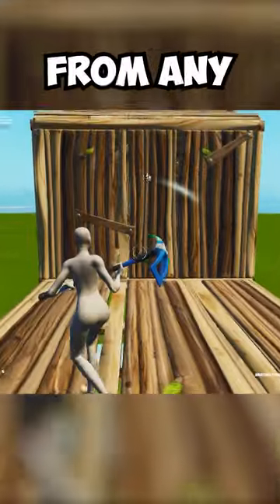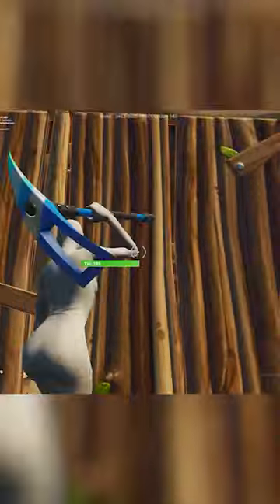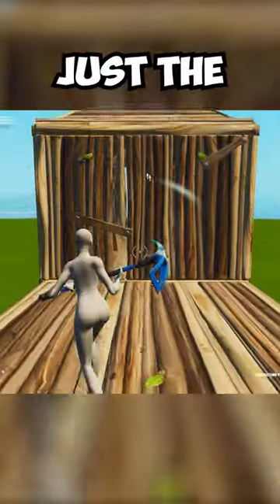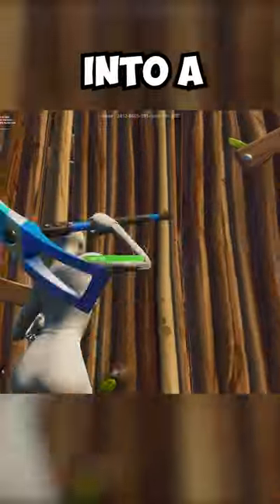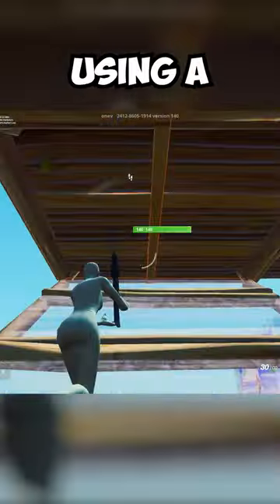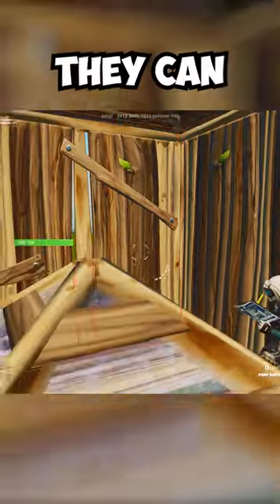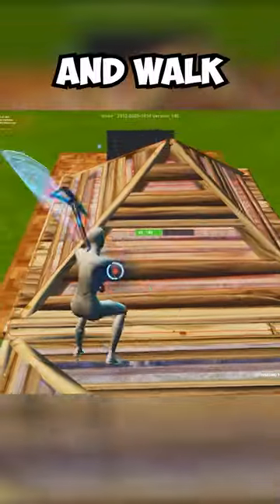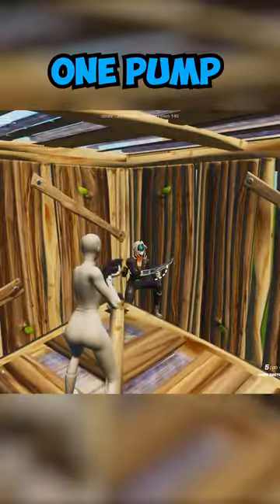How to Walk Through Walls in Fortnite...👻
These Strategies Are So Overpowered!
Use Code "FoxMan1x" in the Item Shop to support me! (Epic Partner)